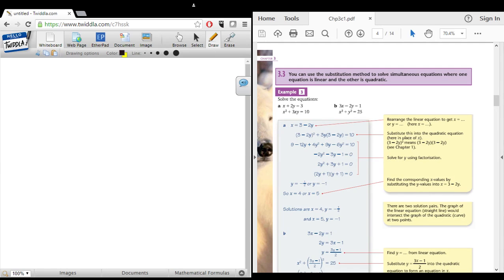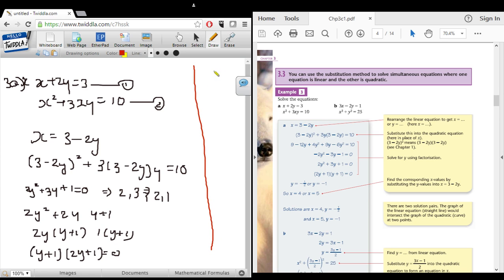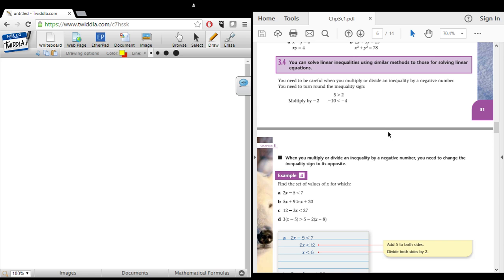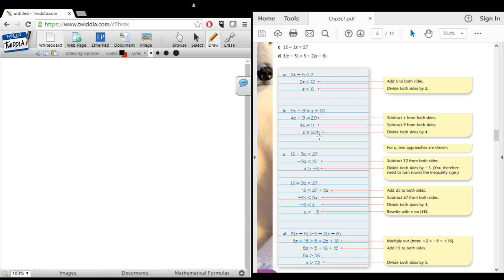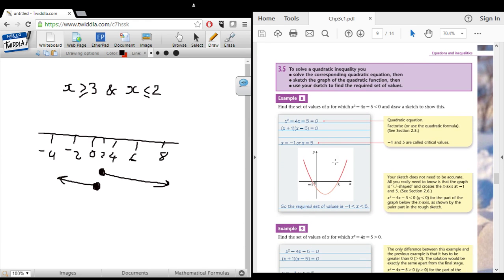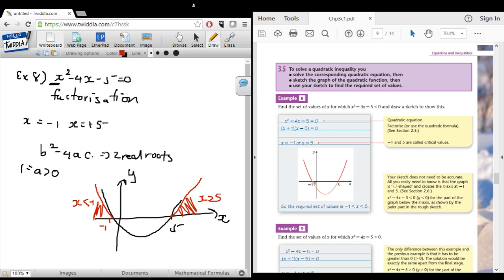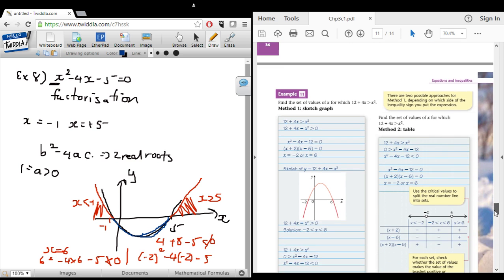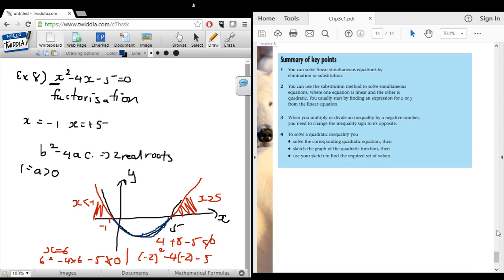Ep8 Edexcel C1 Ch3: Solving simultaneous linear and quadratic equations and inequalities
In this final video of chapter 3 we go over
Solving linear and quadratic simultaneous equations, inequalities and  plotting graphs and while incorporating inequalities